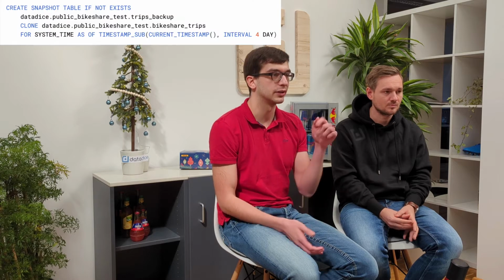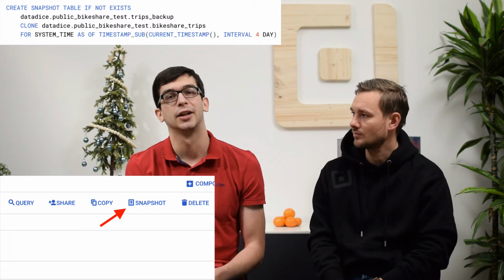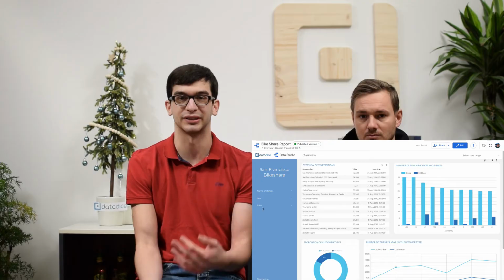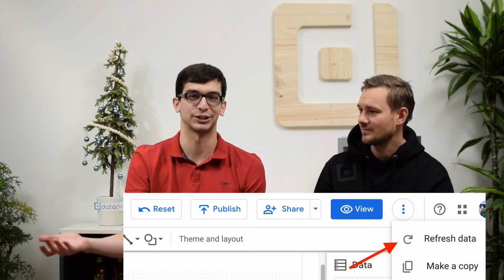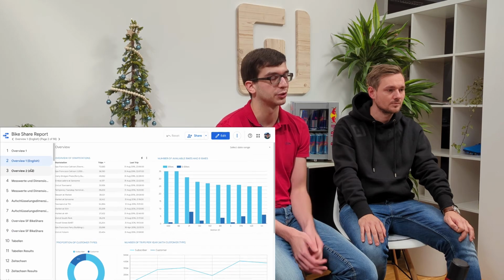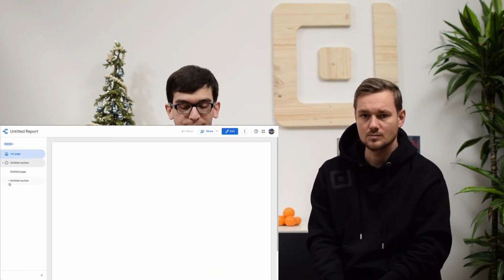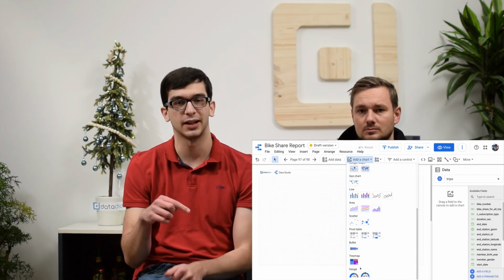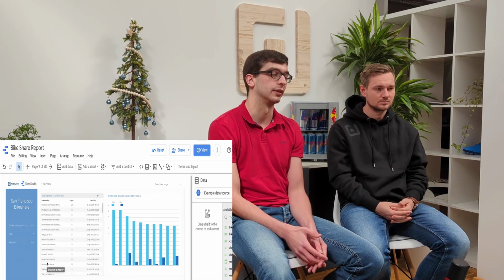Most IMPORTANT releases for Data Studio and BigQuery in 2021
We summarize the most important new features for Data Studio or BigQuery, which were released 2021. Share us your thoughts about the new features and if we maybe miss something.

Medium (blog posts about Google Data Analytics Release Notes, Data Studio Tips & Tricks, Introductions to Google Cloud Tools and many more)

Udemy (Course about Essentials of BigQuery and Data Studio and building an own DWH):

Video Content:
00:00 Introduction
01:21 BigQuery: Change clustering tables
04:06 BigQuery: Pivot tables
06:23 BigQuery: Table snapshots
10:15 BigQuery: Interval data type
11:05 BigQuery: Create Table Like and Create Table Copy
14:22 BigQuery: SQL Translator
16:22 Data Studio: Data source editor permissions
19:19 Data Studio: Compact numbers in labels
20:22 Data Studio: New functions COALESCE and IF
20:54 Data Studio: Report publishing
23:05 Data Studio: Version control
24:25 Data Studio: Reset all filters
25:33 Data Studio: Presentation mode
27:20 Data Studio: Refresh data button
29:12 Data Studio: Report Navigation Location
31:20 Data Studio: Report Navigation Elements
32:11 Data Studio: Connect Report with GA4
32:55 Data Studio: New chart type Gauge
35:41 Data Studio: New data source picker
36:11 Data Studio: Google Maps in embedded mode
37:25 Data Studio: Report interaction in the edit mode
39:17 Conclusion